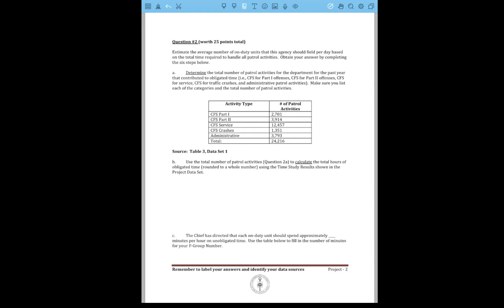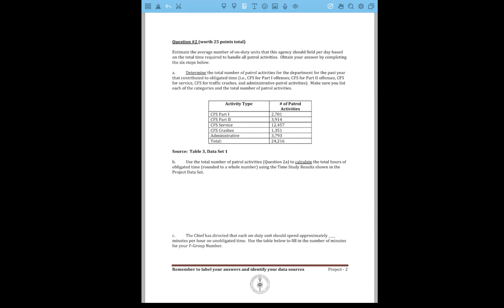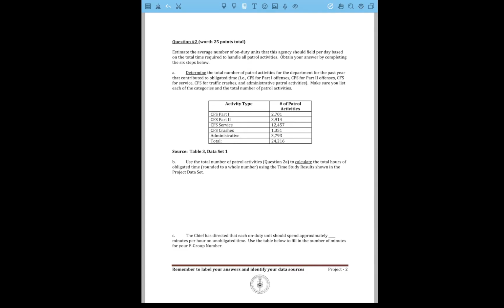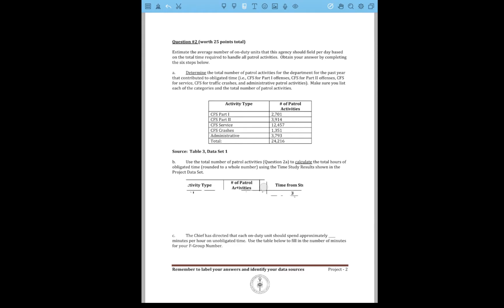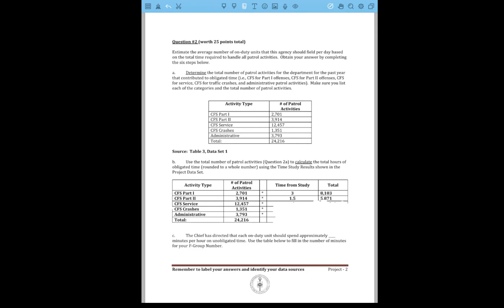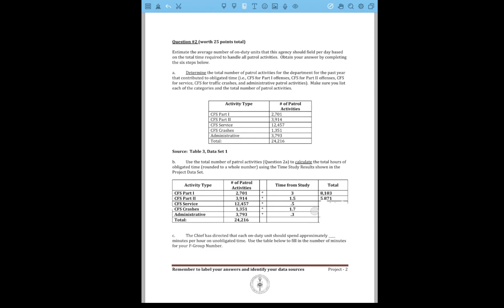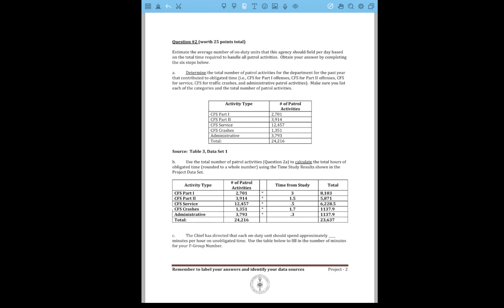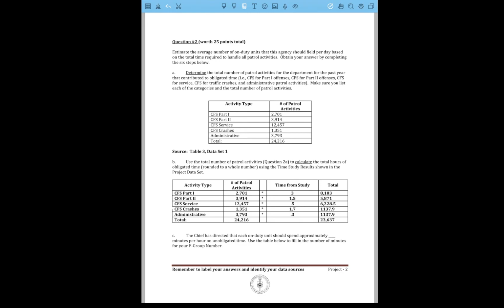RA Question 2b